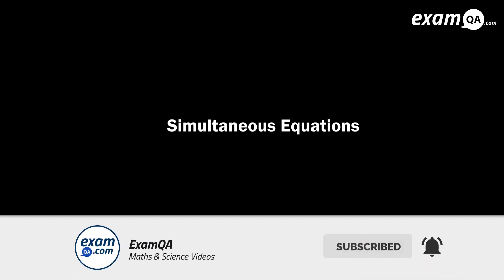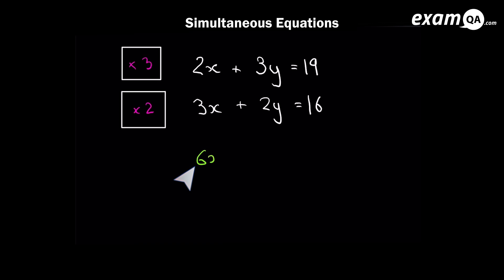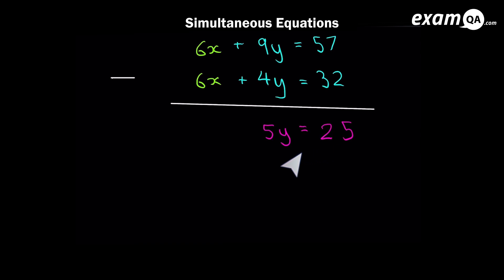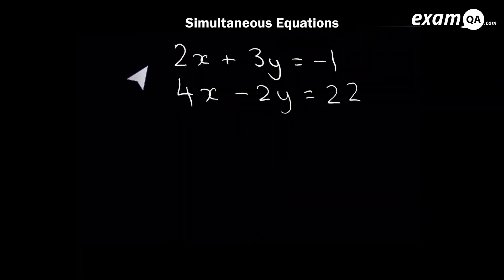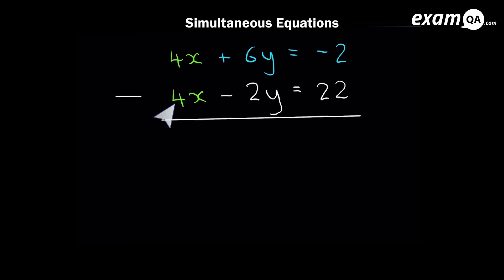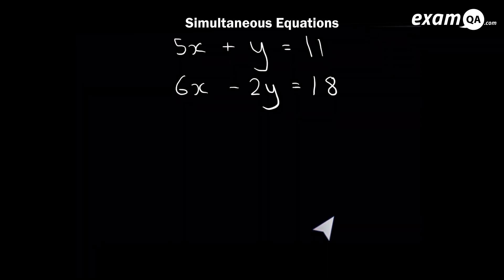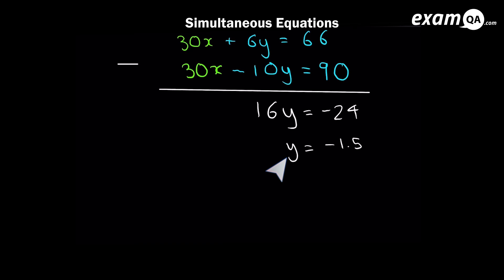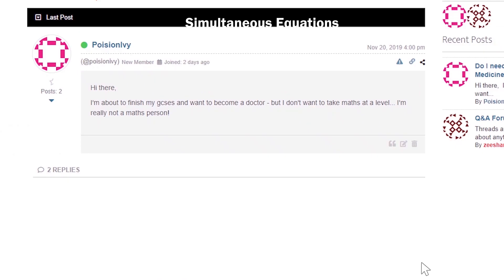Simultaneous Equations | GCSE Maths